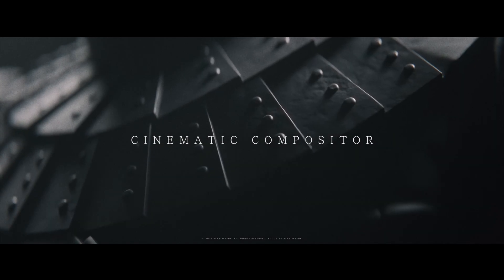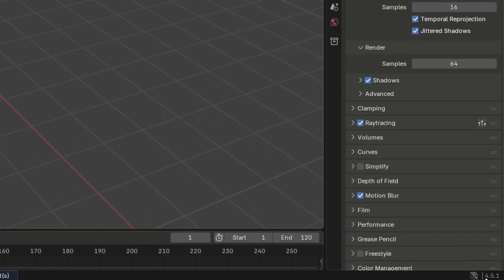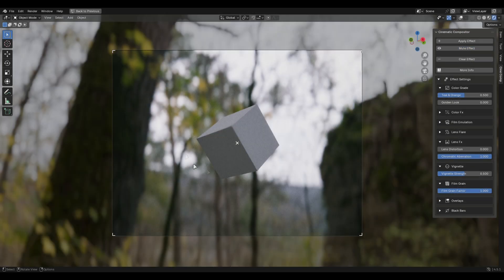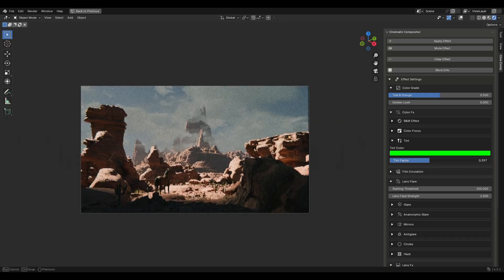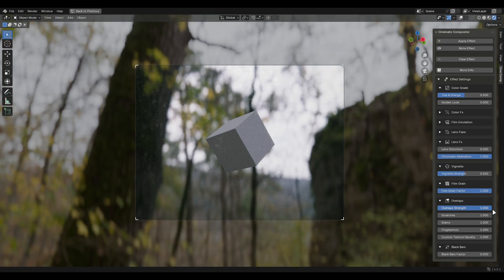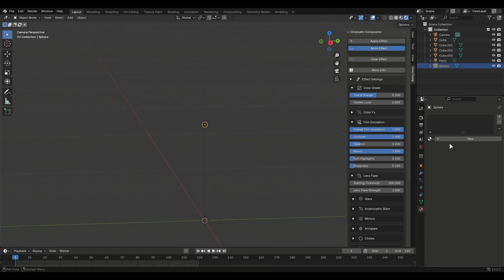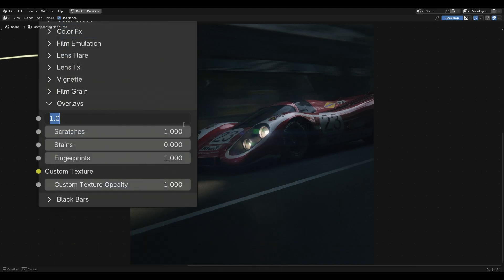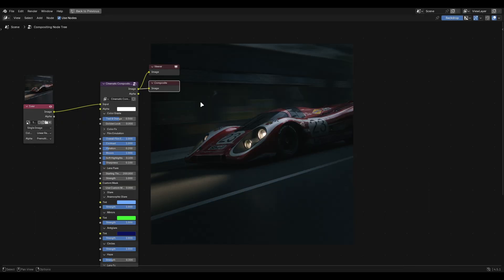Get Cinematic Results In Blender | Cinematic Compositor v2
🎬 Get Cinematic Results in One Click

Cinematic Compositor instantly transforms your renders with:
🎨 color grading
🌟 lens flares
🎞️ film emulation
🌌 film grain
🕶️ vignette

Make every frame feel like a movie. 🚀

00:00 Intro
00:21 Getting The Addon
00:57 Installing The Addon
01:33 Using The Addon
02:26 The Basics
04:25 Advanced Techniques
06:47 Enhancing Rendered Frames